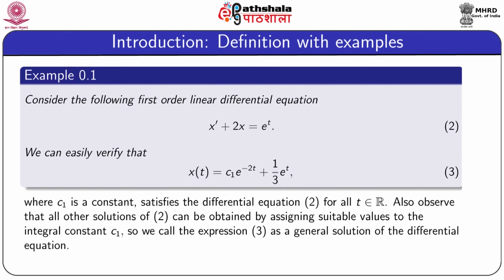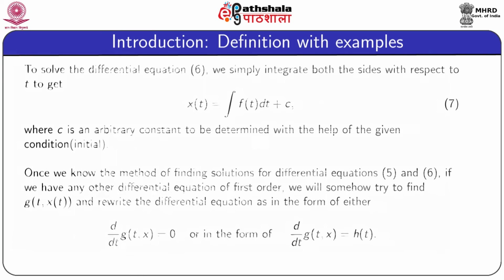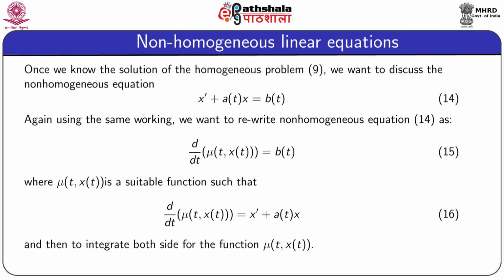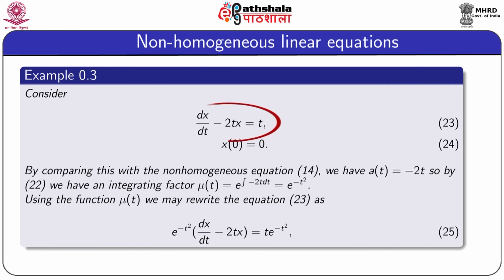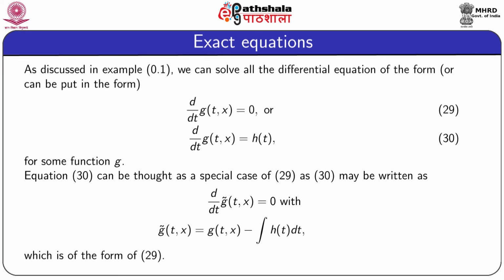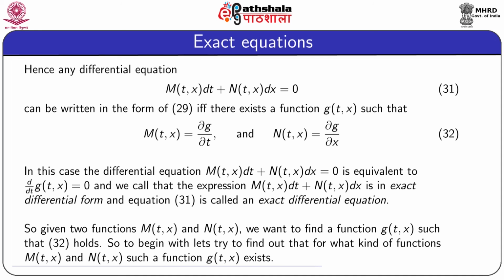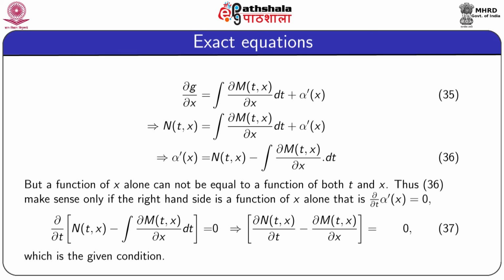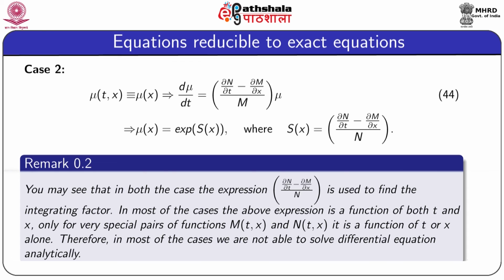Linear differential equations (MATH)